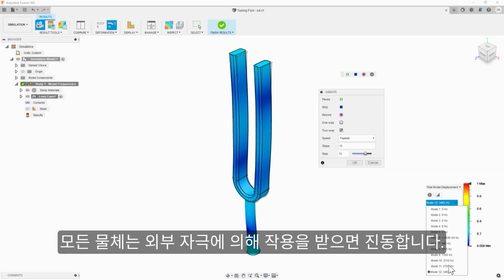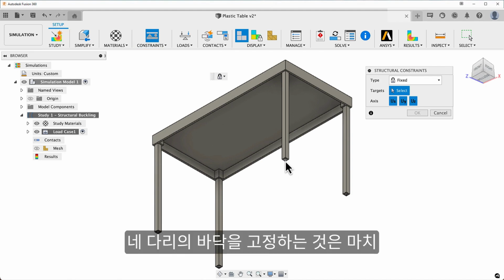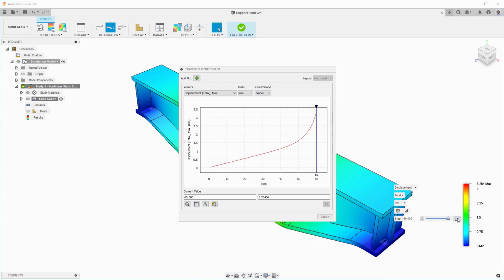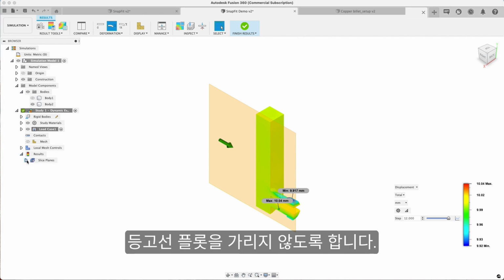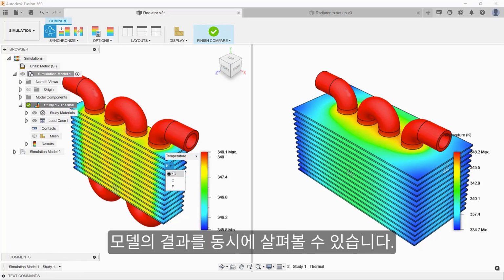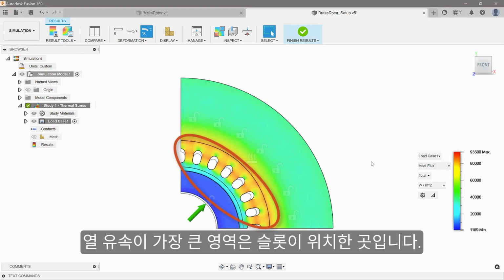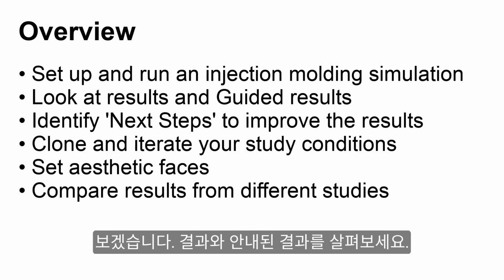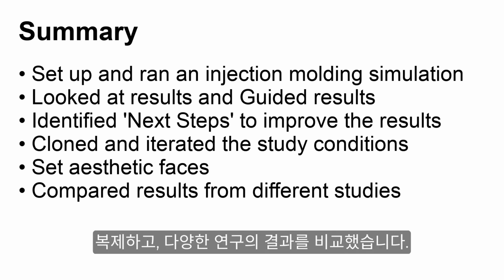Fusion 시뮬레이션(CAE) 익스텐션 종합 튜토리얼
시뮬레이션 익스텐션을 사용하시면, 기본으로 제공되는 정적응력 시뮬레이션 이외에 모든 시뮬레이션 기능을 OPEN하여 사용하실 수 있습니다.
오토데스크에서 제공하는 튜토리얼을 통해 어떠한 시뮬레이션이 가능하며, 어떤 목적으로 사용되는지, 어떻게 작업하는 지 알아보도록 합니다.
00:00 Fusion 시뮬레이션의 종류
01:00 모달 주파수 시뮬레이션
05:50 구조적 좌굴 시뮬레이션
14:40 다이나믹 이벤트 시뮬레이션
22:00 열분석 시뮬레이션
28:00 열응력 시뮬레이션
34:35 전자부품 냉각 시뮬레이션
40:30 사출성형 시뮬레이션